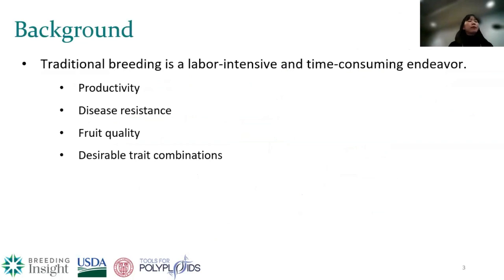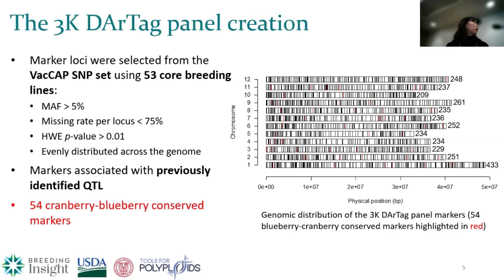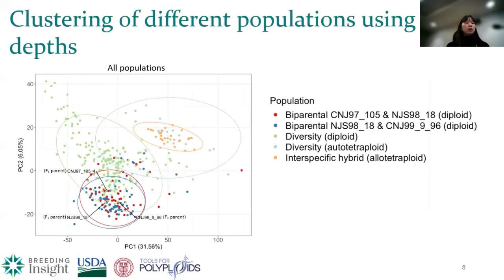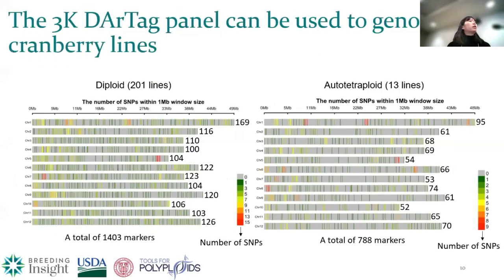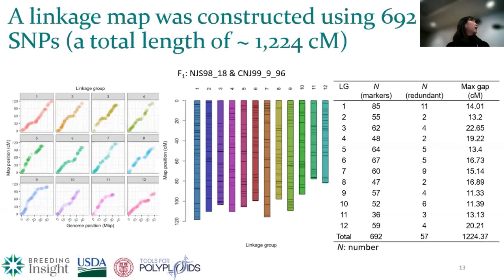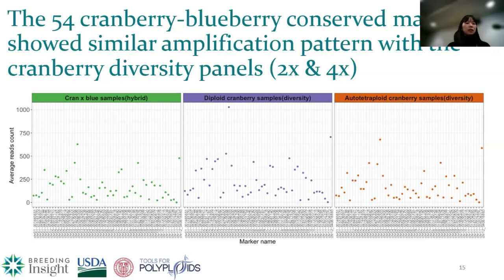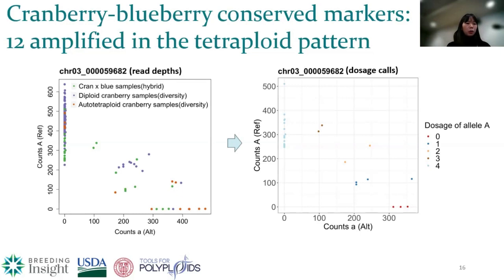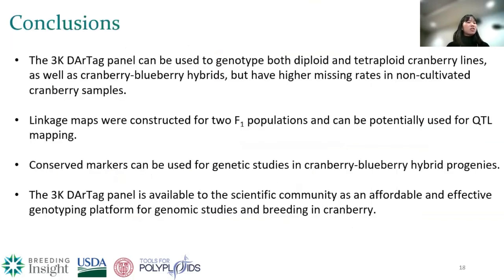Development and validation of a mid-density genotyping platform for cranberry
Presented by Shufen Chen (Jan. 11, 2024)